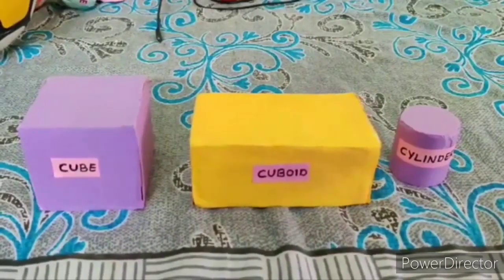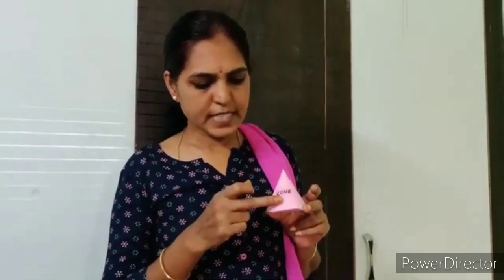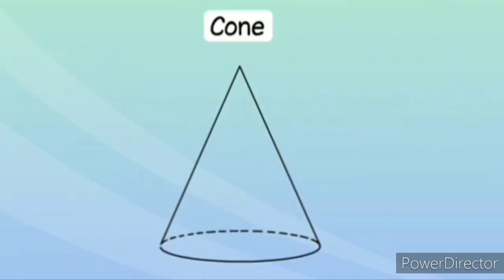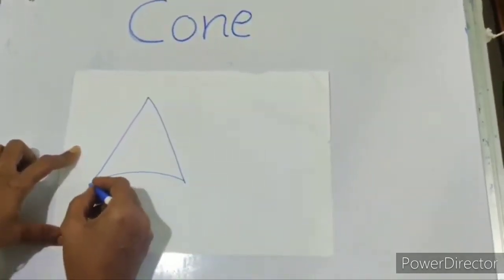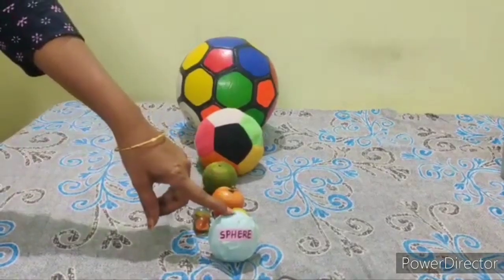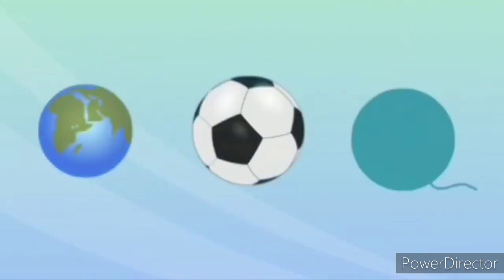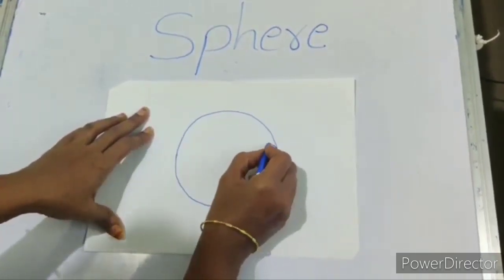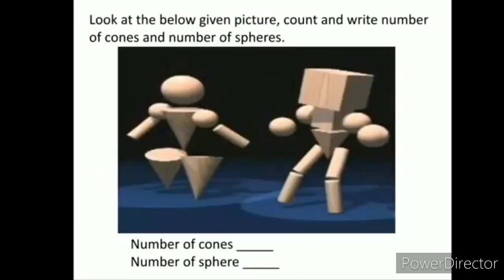Class-2, Module-4 Cone and Sphere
In this video you can learn about Cone and Sphere